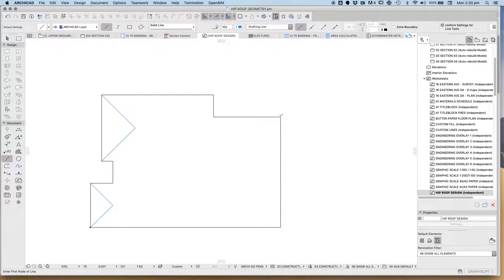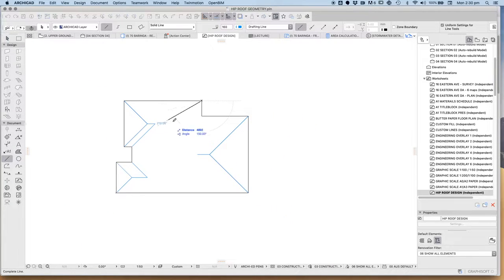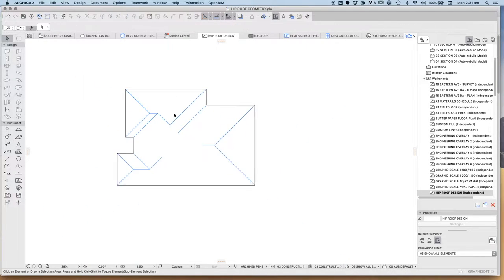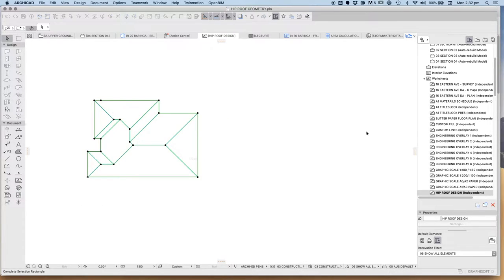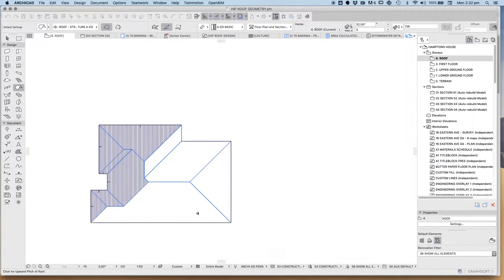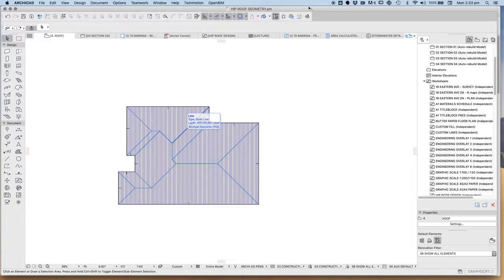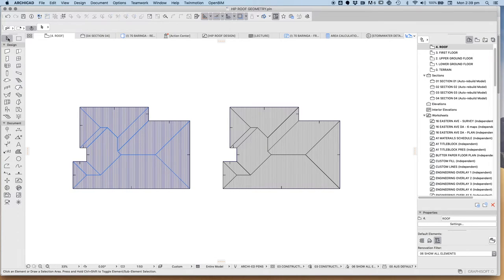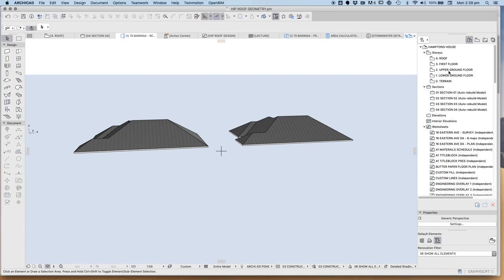How to draw a hip roof - 2D vs 3D method in ArchiCAD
In this video I explain the method of calculating the geometry of a hip roof, when drawing it using 2D methods. I then use ArchiCAD's roof tool to model the roof using the single-plane function and the multi-plane function as a comparison.